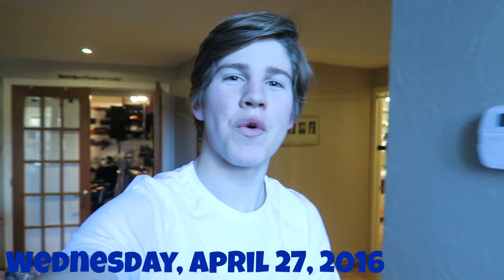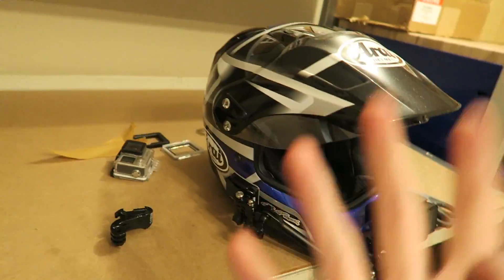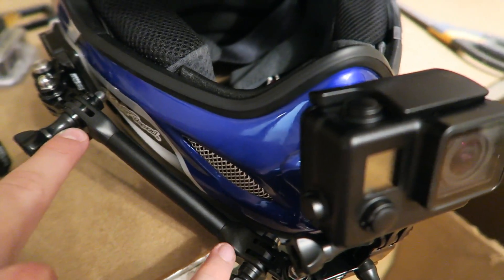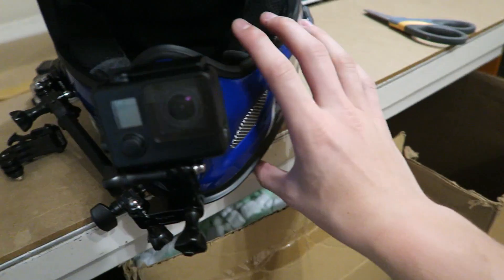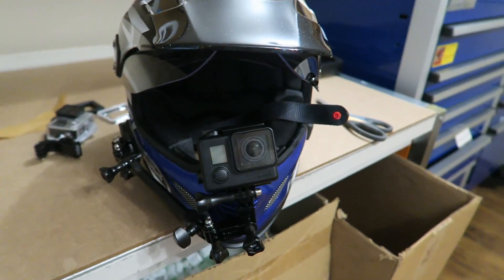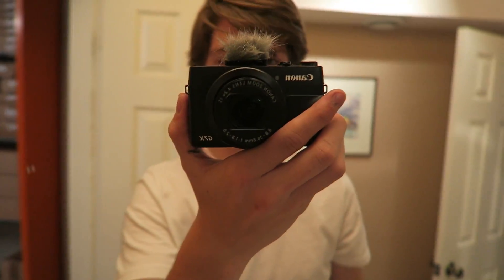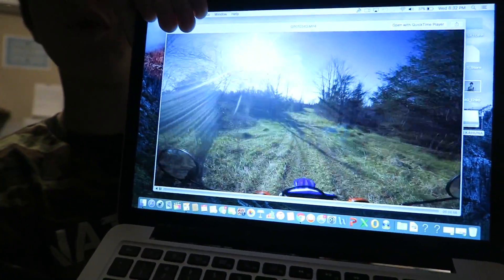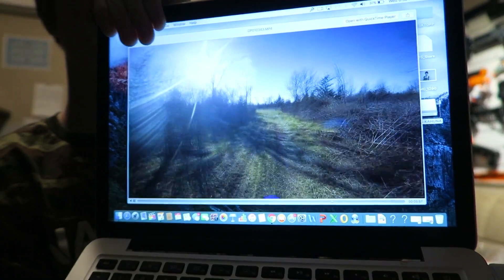NEW VLOGGING GEAR RUINED!!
Hey guys, welcome to my vlog! Today I am creating some brand new updated vlogging equipment for both the daily vlogs and motovlogs although...IT FAILED MISERABLY!

Adam Brice
775 Strand Blvd.
Kingston, Ontario
K7P2P0
Canada